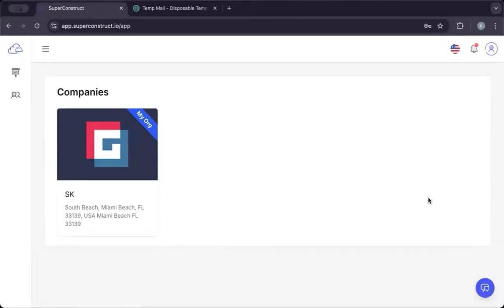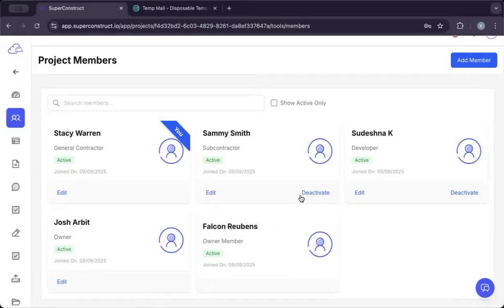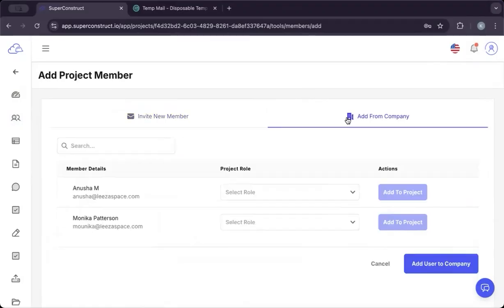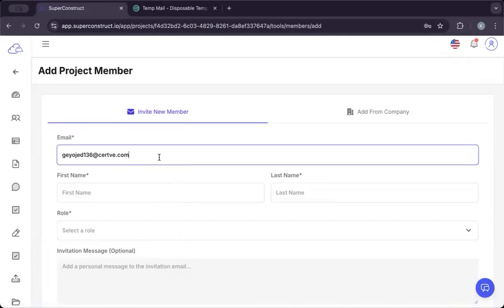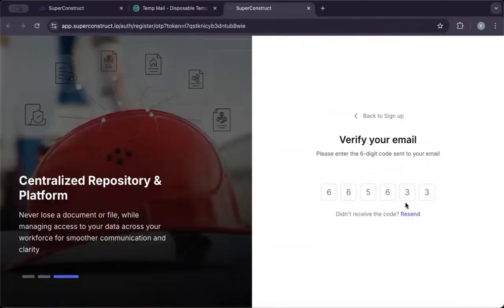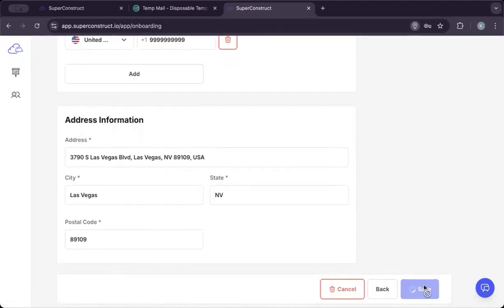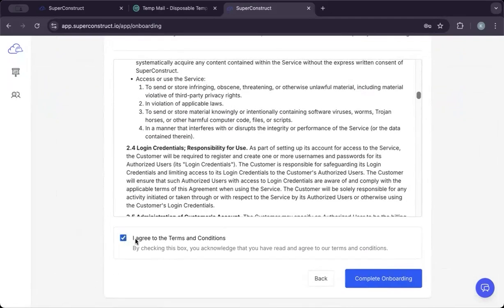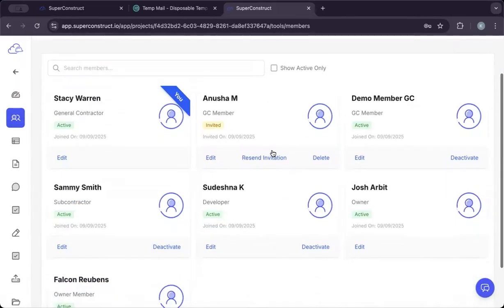👥 How to Invite Users to a Project in SuperConstruct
👥 Learn how to invite users and manage project team members in SuperConstruct, a cloud-based construction project management software built for General Contractors, Owners, Developers, and Subcontractors.

This tutorial walks you through the complete process of adding users to a construction project, either by inviting them via email or by assigning existing company members to a project. You’ll also understand how roles, permissions, and user onboarding work within SuperConstruct.

🔹 In this video, you will learn how to:
👤 Access the Users module within a construction project
📋 View project members, roles, status, and invitation details
➕ Add existing company members to a project
📧 Invite new users via email to join a construction project
🏗️ Assign roles such as General Contractor, GC Member, Owner, Developer, or Subcontractor
✏️ Edit or deactivate users based on role permissions
🔄 Understand the user invitation and acceptance workflow
🧾 Complete user onboarding including profile and company details
✅ Verify user activation status after onboarding

SuperConstruct enables seamless subcontractor management, team collaboration, and role-based access control, ensuring the right stakeholders have the right access across your construction projects.

By managing users effectively, teams can collaborate faster, reduce communication gaps, and maintain accountability across all project participants.

Use this tutorial to confidently manage project users and improve collaboration with SuperConstruct construction management software.